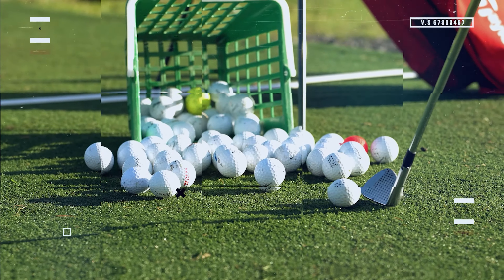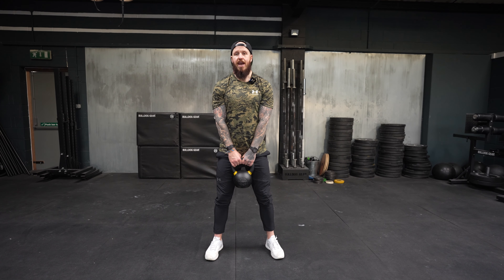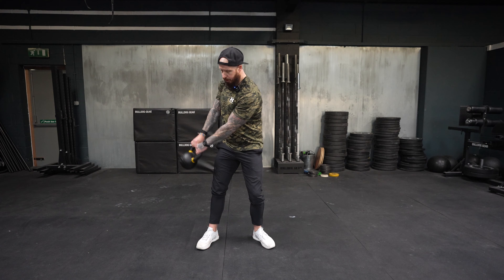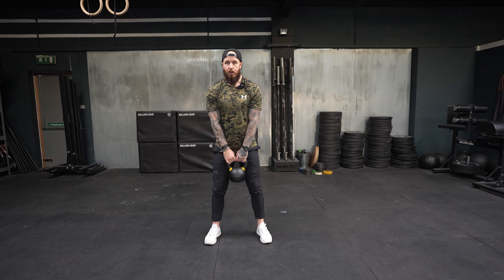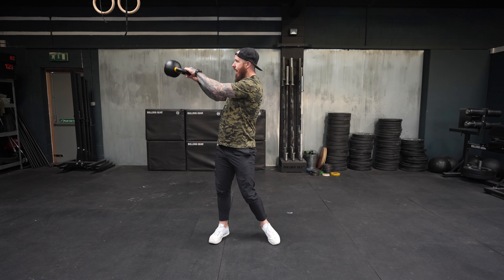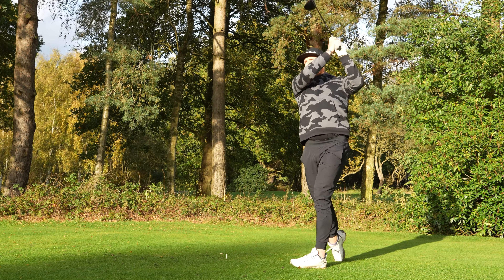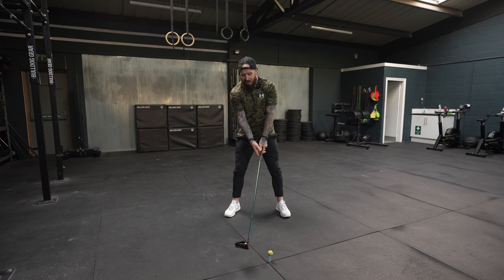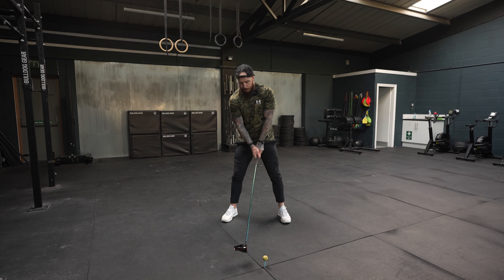How to Golf Fitness: Rotational Kettlebell Swing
One by One, we are going through all of the movements that make our Workouts the best in Golf!

And this is one of your favourites, the Rotational Kettlebell Swing.

We want to help you nail every single exercise, hit your workouts with confidence and understand how it helps your swing too - so let's get you started.

The Rotational Kettlebell Swing helps you use the ground, load the posterior chain and rotate with efficiency and power - that is a good place to start because all of those factors are directly involved in your swing!

So hit the video, improve your game and let us know what you want to see next!